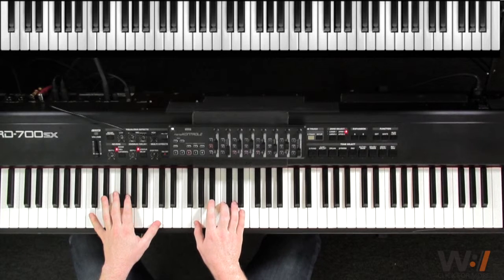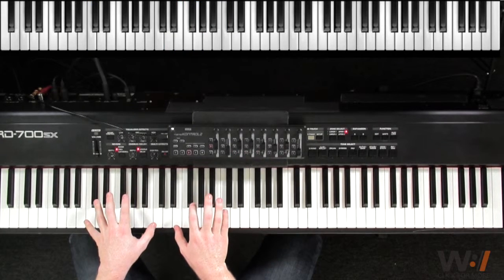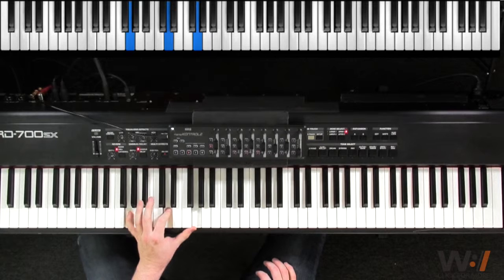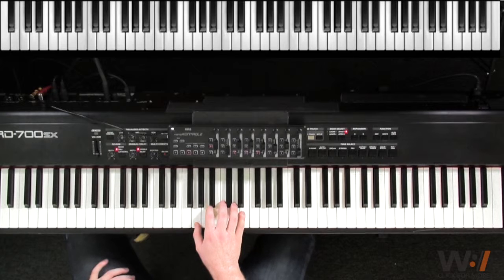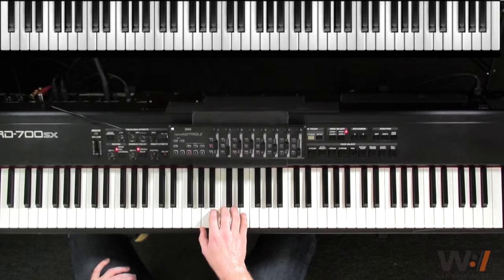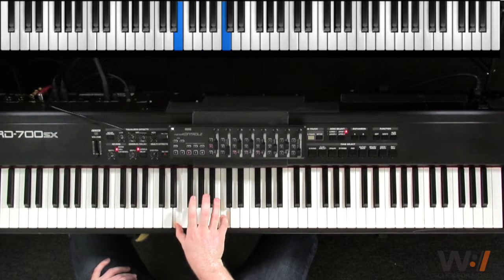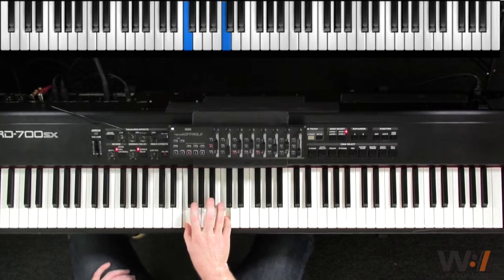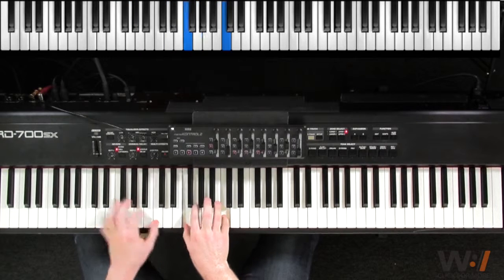Hear The Sound - All Sons And Daughters // Keys Tutorial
Learn to play the keyboard part for Hear The Sound by All Sons And Daughters in this tutorial lesson from Worship Artistry. Sign up for a free account to get access to the full versions of all our lessons You’ll get video lessons, chord charts, sheet music and more.